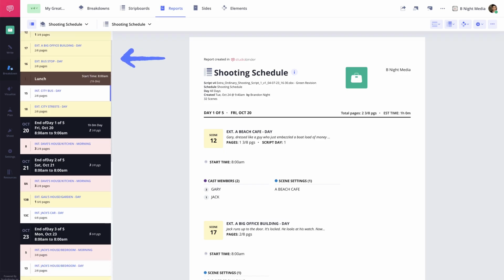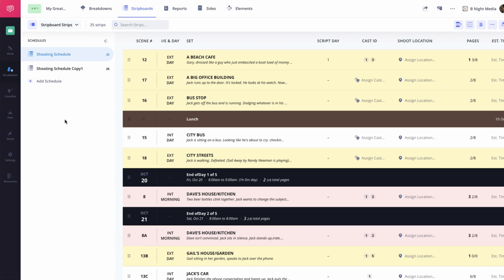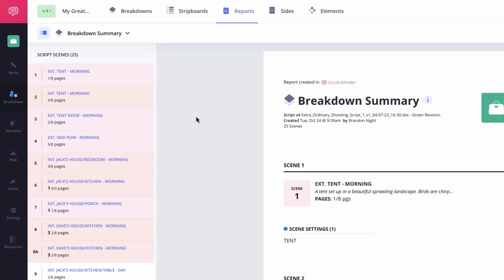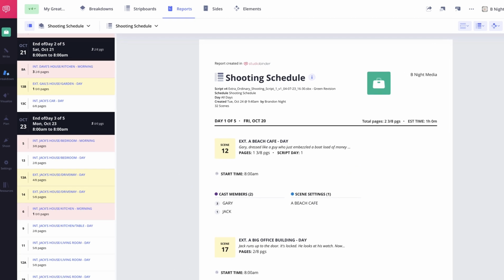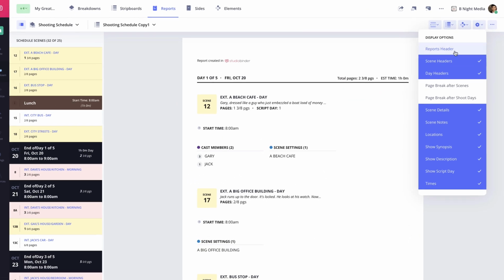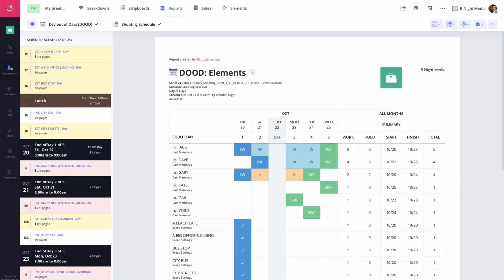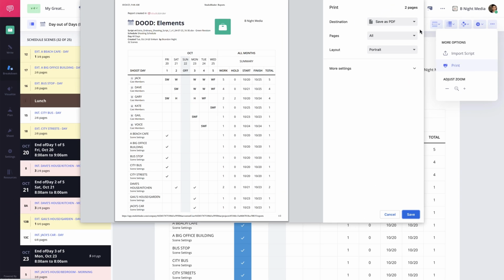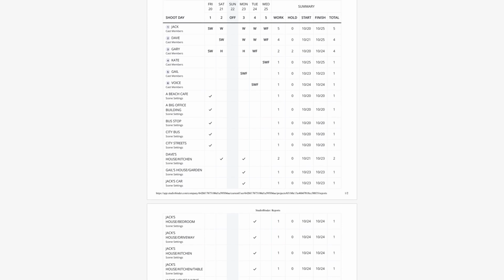How to Download Shooting Schedules and DOOD Reports | Shooting Schedule Tutorials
How to Customize and Share Shooting Schedule Reports — This series will cover the step-by-step process of scheduling a production at any budget level or type of shoot. In this episode, we’ll continue with how to view, customize, print, and share shooting schedule reports.

HOW TO CUSTOMIZE AND SHARE SHOOTING SCHEDULE REPORTS

This series of tutorials is all about how to make a shooting schedule. Shooting schedules are massively important tools when it comes to any sort of production — film, videography, photography, music videos, etc. We will cover everything, including creating the shooting schedule, modifying it, creating variations, exporting and sharing it, etc.

In this episode, we will continue with how to view, customize, print, save as a PDF, and share shooting schedule reports. Once the shooting schedule is complete, a report is automatically generated. At that point, you can modify the elements in the report to include more or less details, and you can share the report in a couple of different ways. The report will be available to your entire team in StudioBinder, but you can also save the shooting schedule reports as PDFs or print out hard copies for the crew.

From a strategic standpoint, knowing how to make a shooting schedule relies on creative problem-solving. But from a technical standpoint, knowing how to create a shooting schedule couldn’t be easier with StudioBinder.